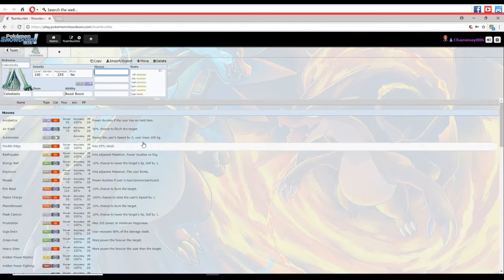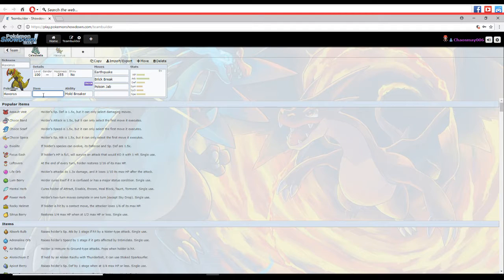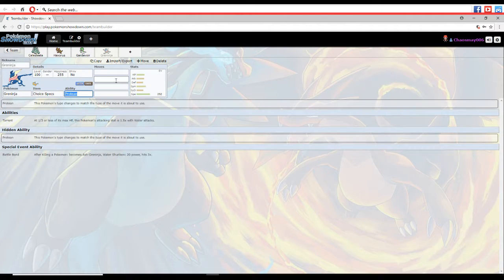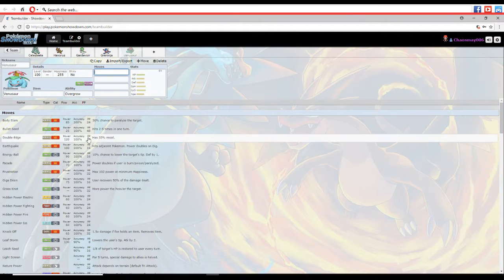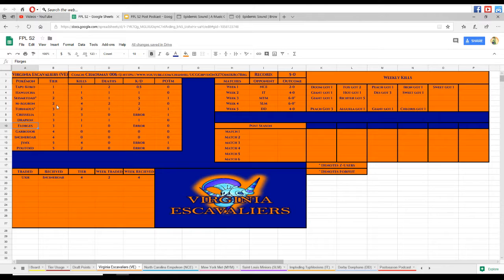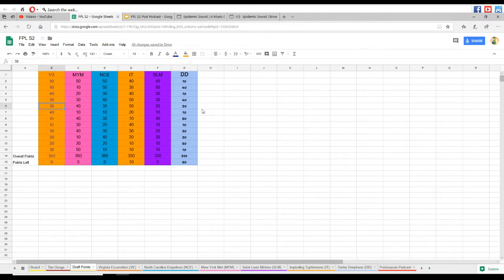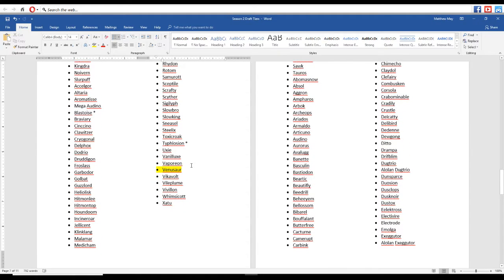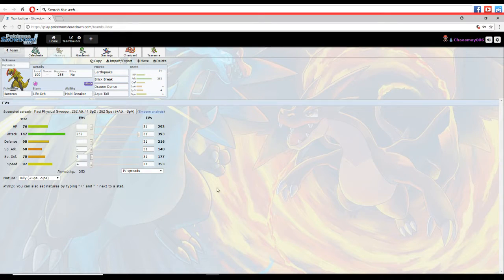Tips and Tricks for Draft League pt 4: Drafting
I have had a lot of interest in competitive battling over the last few years and I have decided to make some videos about how to succeed in Draft League Format